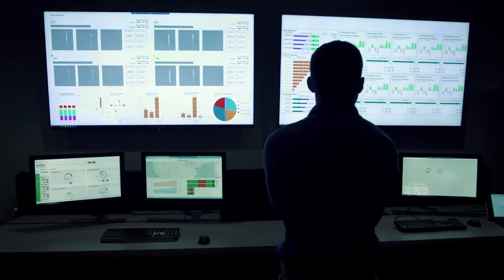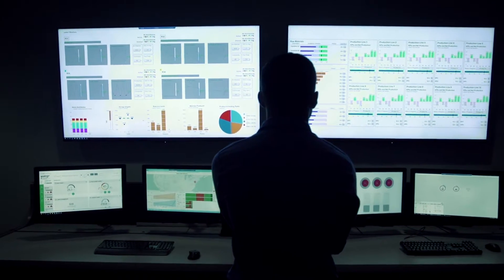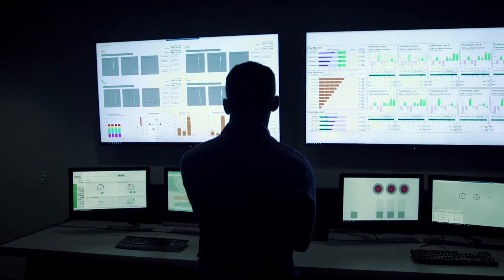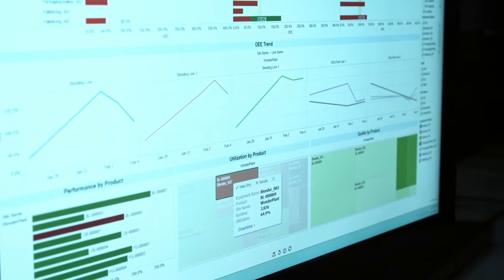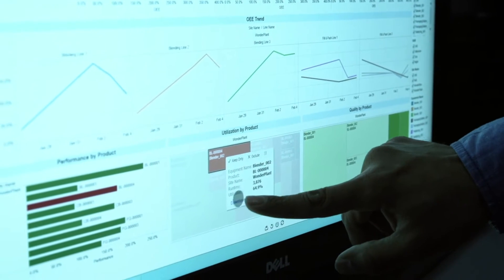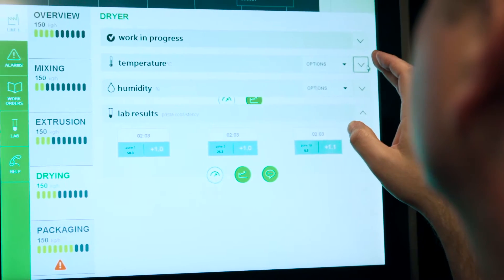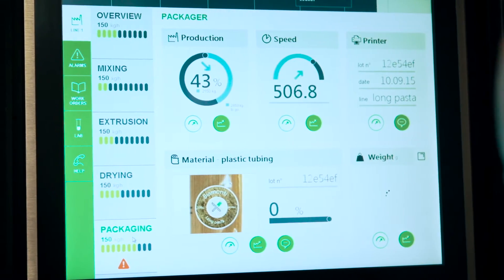Wonderware Intelligence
The Wonderware Intelligence Solution: Dashboard, reports and other tools are only as good as the data they access.

Taken individually, data sources generally bring valuable information to end users. However, when data sources are assembled together in a single, trusted data set covering industrial operations as a whole, the business value of visualization tools thrives.

Wonderware operational intelligence software synthesizes data from across the plant, revealing relationships that would be all but invisible otherwise. It models Big Data into manageable chunks, so that industrial teams can track performance against the metrics that matter most – in time enough to make a difference.